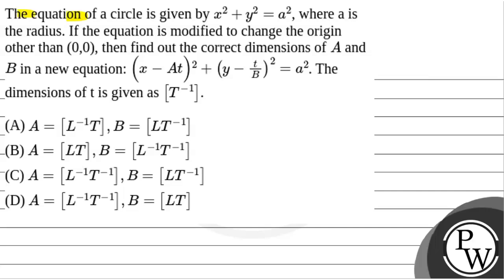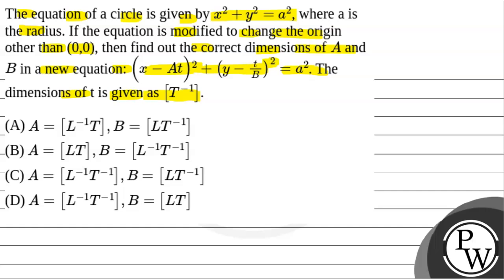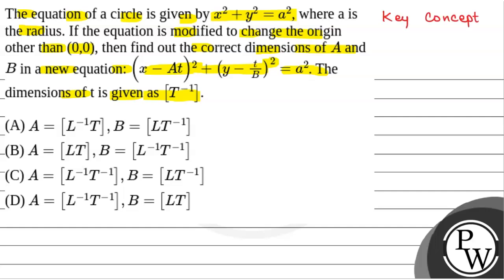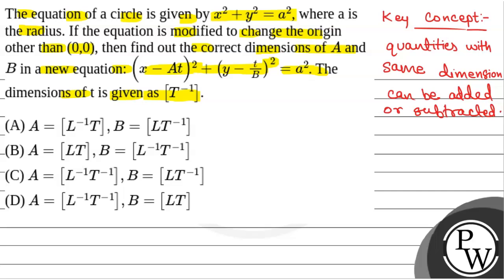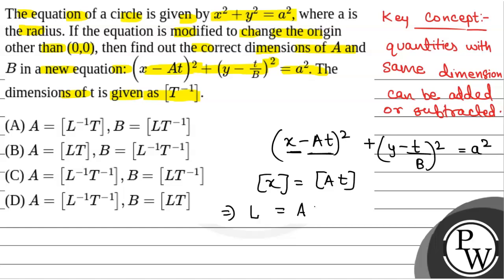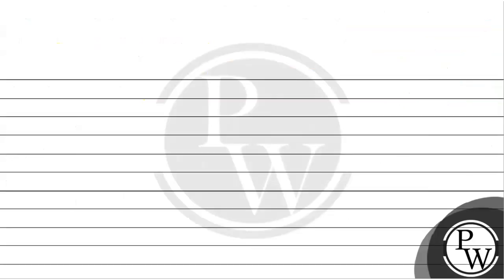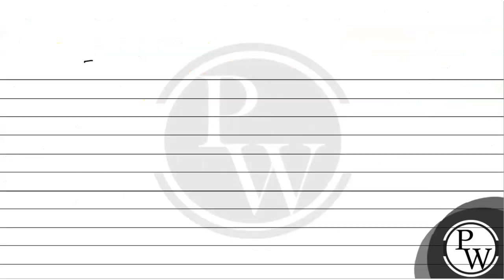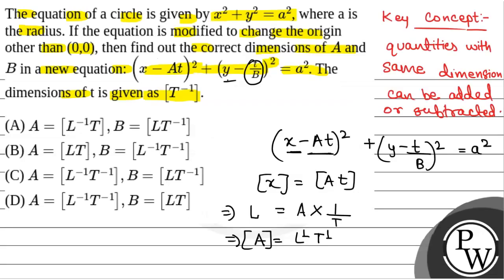The equation of a circle is given by x2+y2=a2, where a is the radius. If the equation is modifie....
The equation of a circle is given by x2+y2=a2, where a is the radius. If the equation is modified to change the origin other than (0,0), then find out the correct dimensions of \(A\) and \(B\) in a new equation: (x-At)2+y-tB2=a2. The dimensions of t is given as T-1.